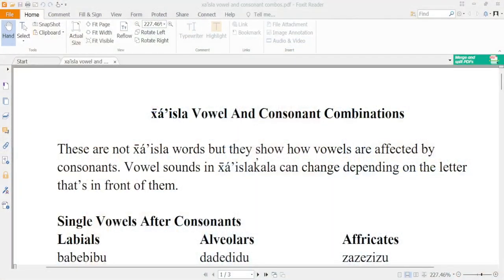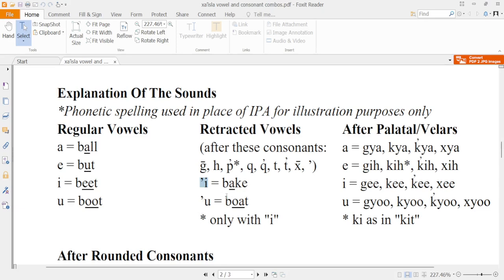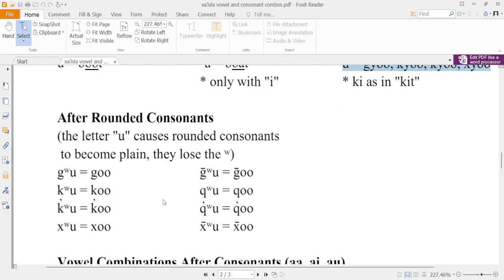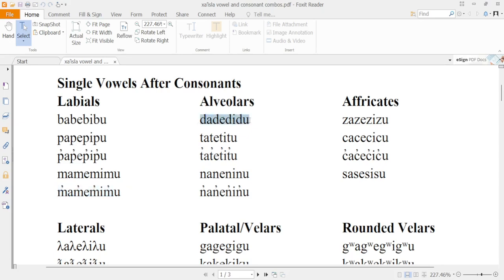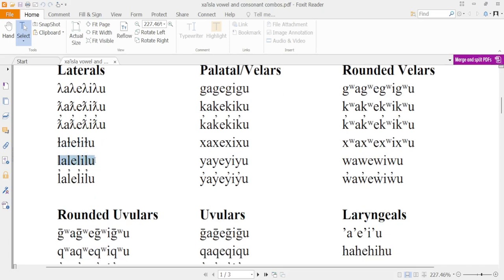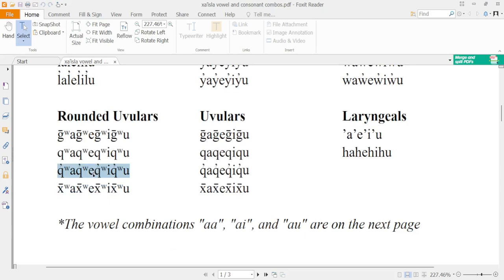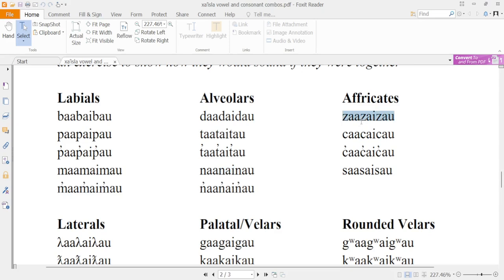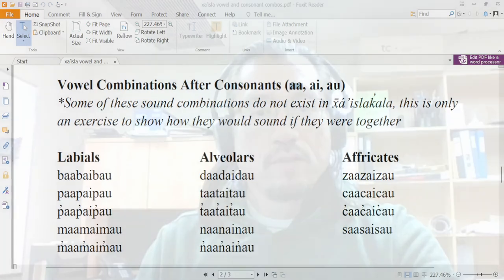Sound Excercise Explanation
This is an explanation of Exercise 1 & 2 of x̄á’isla vowel and consonant combinations. Here, you’ll see why certain changes in vowel sounds happen.